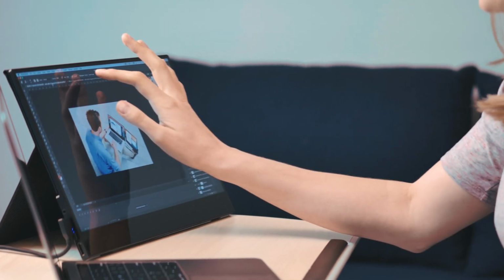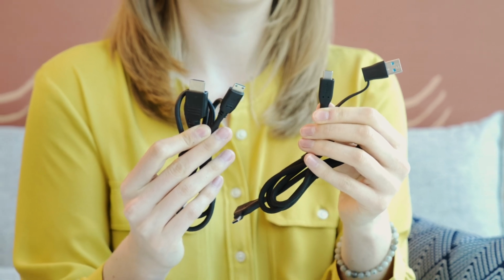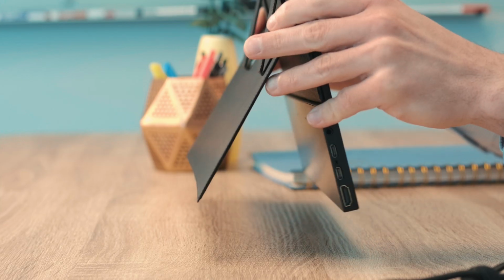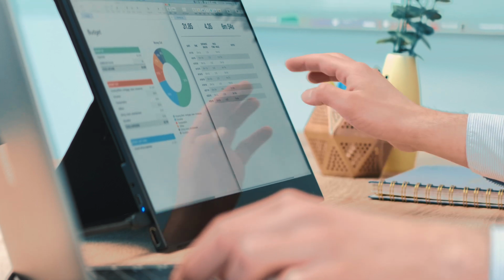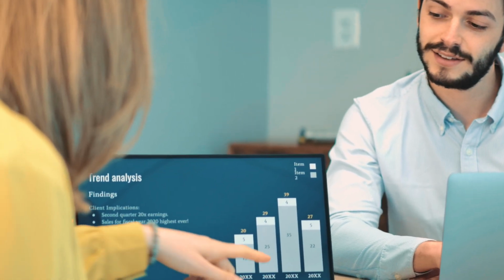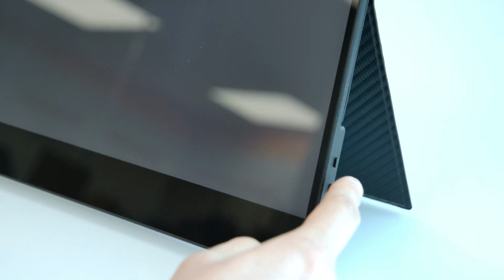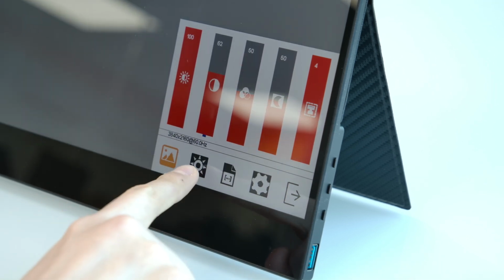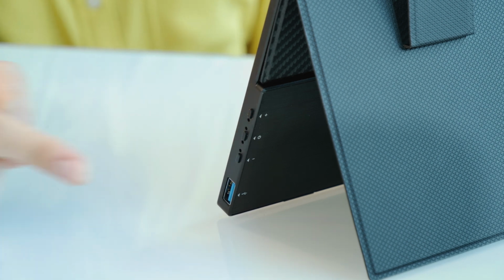How to Set Up and Use Your SideTrak Solo 4k Touchscreen Portable Monitor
We are so excited for you to get started with your new SideTrak Solo 4K portable monitor and are confident it will change the way you work, shop, stream, and more!